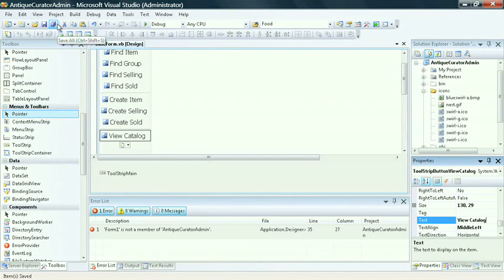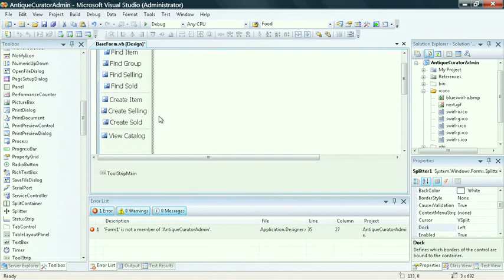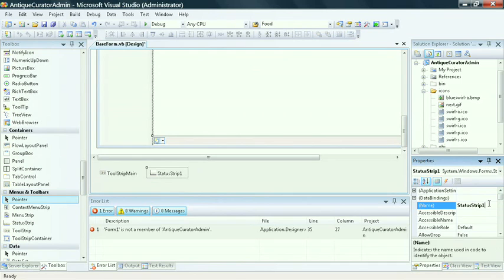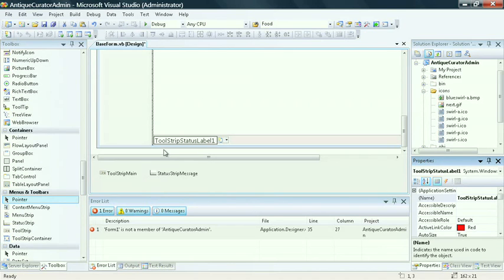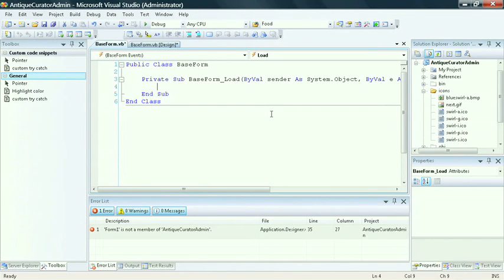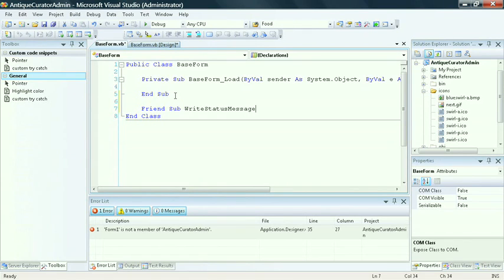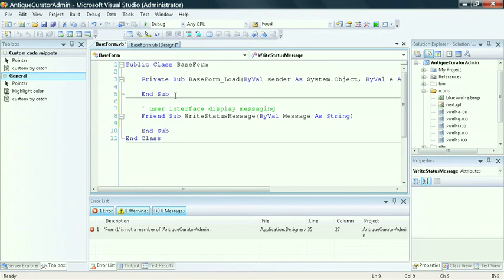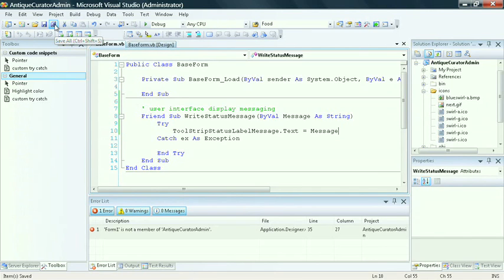Adding & Configuring a StatusStrip Control